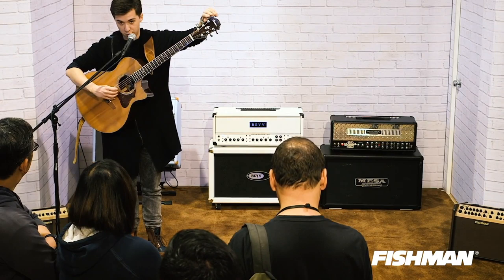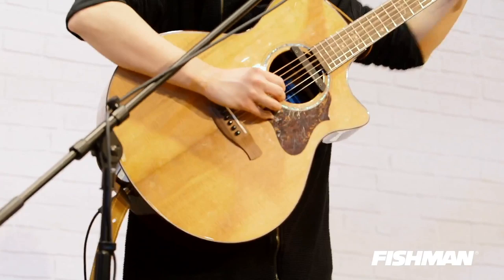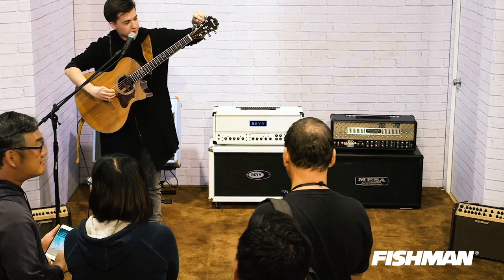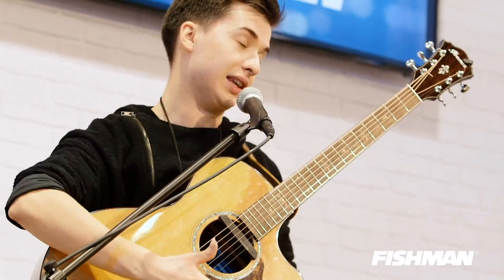Marcin Patrzalek - live at The NAMM Show 2020 - Fishman PowerTap Earth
Marcin Patrzalek performs live in the Fishman booth at the 2020 NAMM show demonstrating the Fishman PowerTap Earth acoustic guitar pickup system.